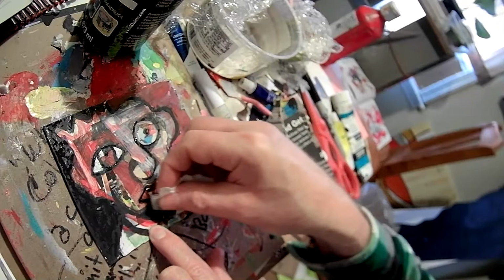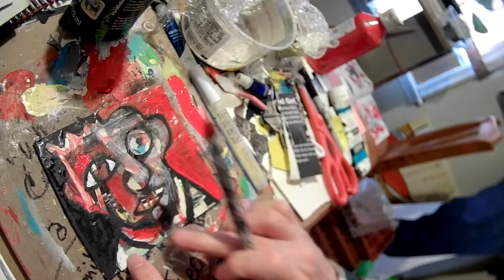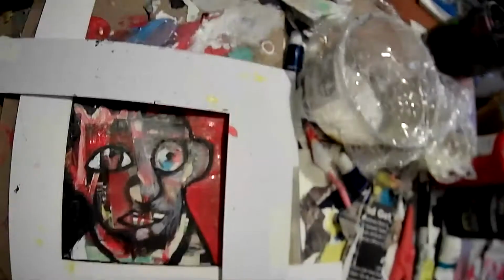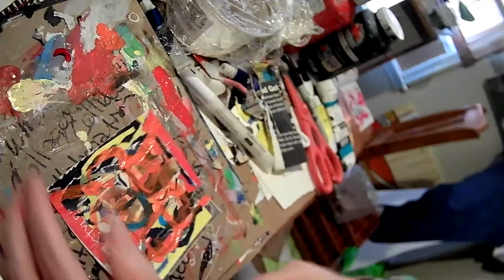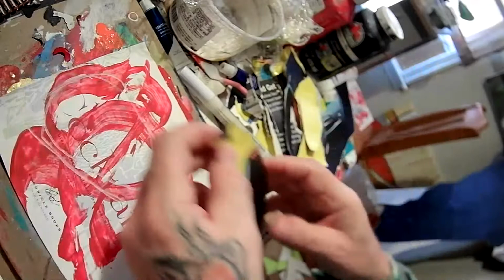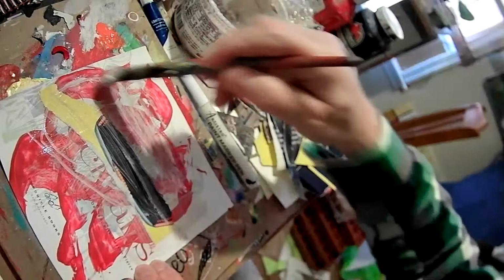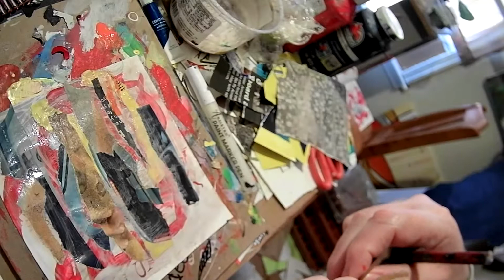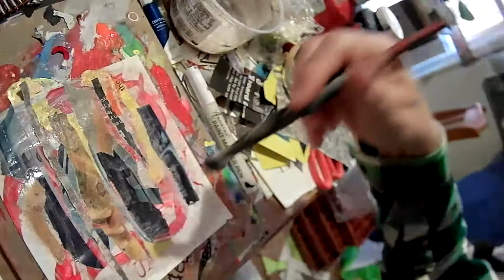Abstract Acrylic Painting Techniques with Andy Morris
Your generous donations are truly appreciated and help keep this channel going.

For now I am Live Streaming from my Studio every Mon. thru Fri.

Bluehost is a great WebHost who's services I've used now for over 20 yrs. they have very affordable webhosting plans and I highly recommend them. With WordPress and a few youtube instructional videos you can build your own website in an afternoon check them out *the bluehost link is an affiliate link and I do receive a commission

Acrylic Abstract Painting Techniques, is what this channel is all about. I'm Andy Morris and I'm a Professional Abstract Artist, my paintings are found in homes and offices around the USA and in Canada, and Puerto Rico. In 2011 I was selected as one of many featured local artists to work on the Omni Hotel Art Project and now 52 of my Abstract Paintings hang in the new Hotel here in Dallas.